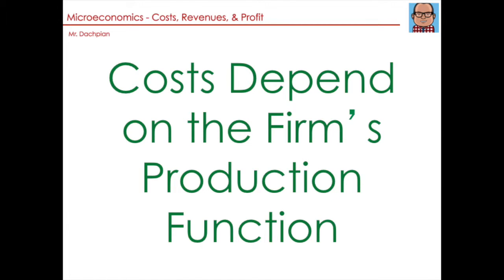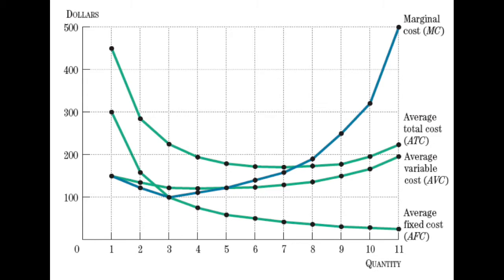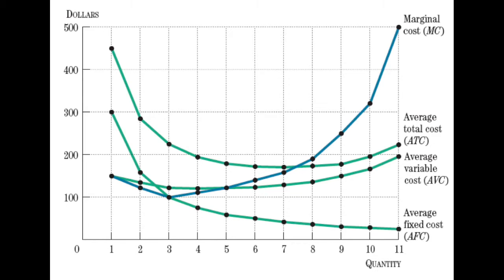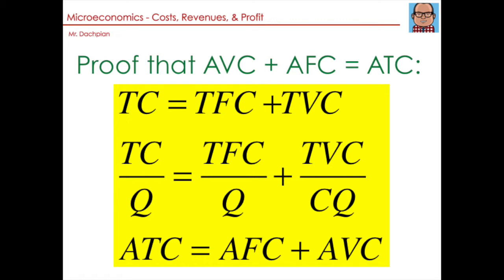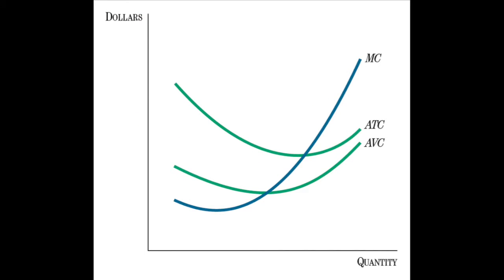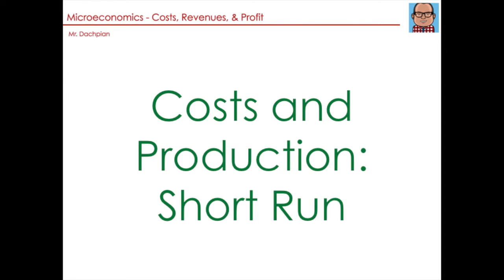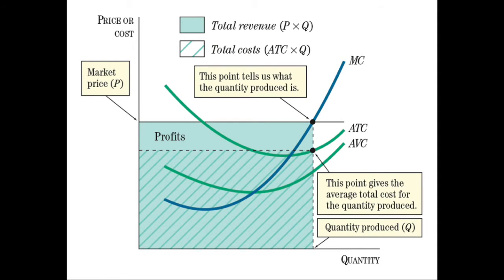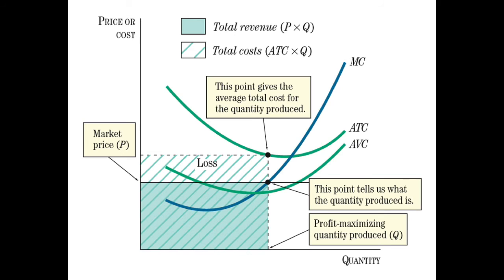microeconomics: costs part 3